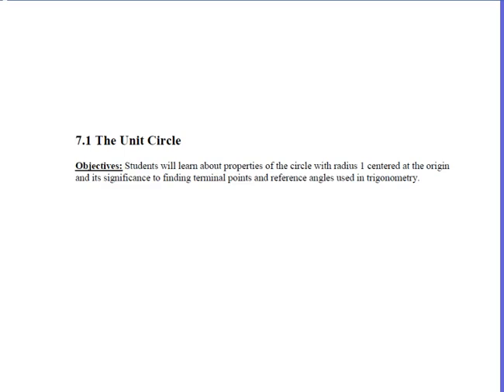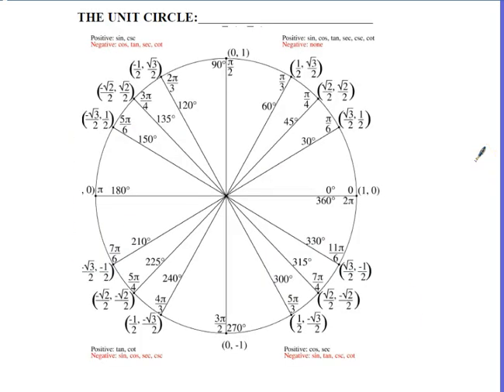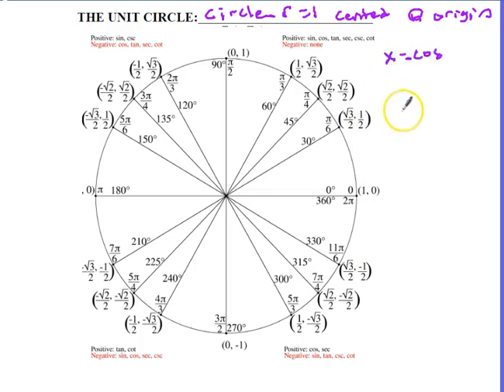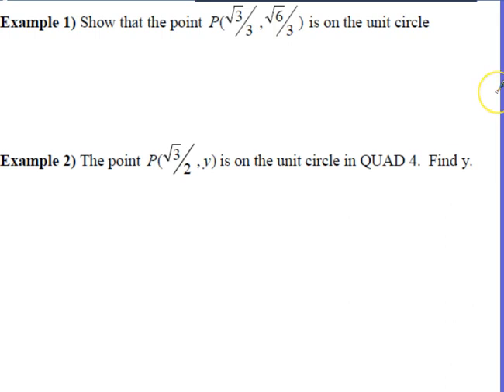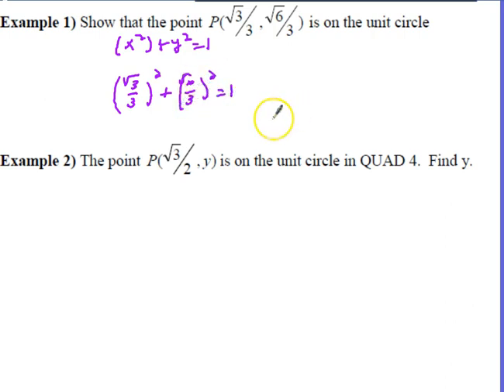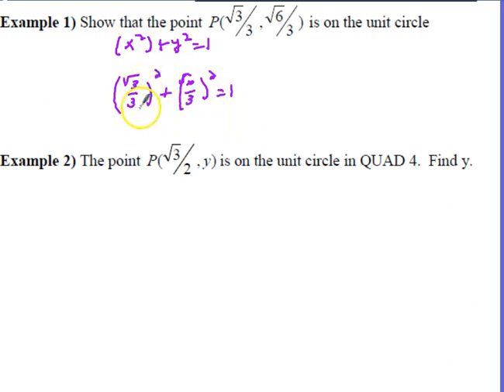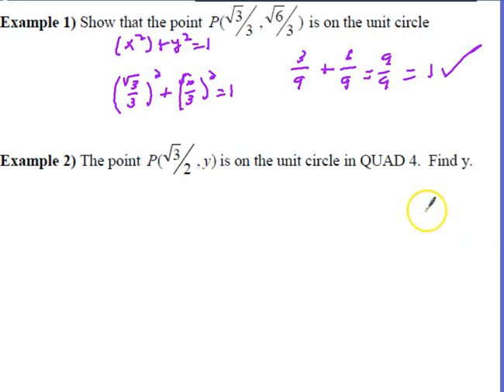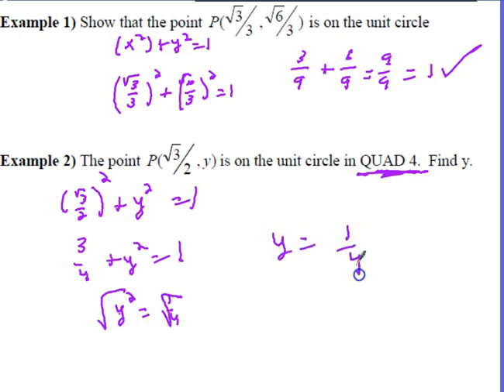7 1 Part 1 Video